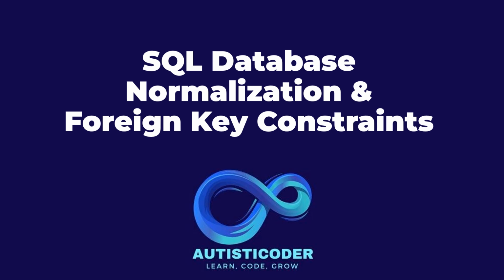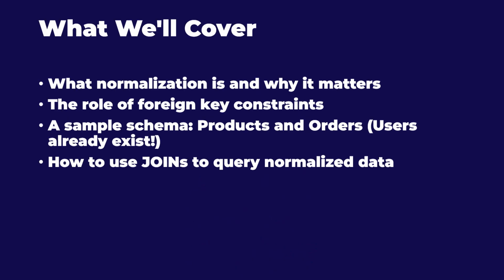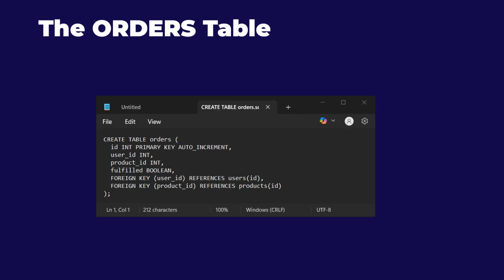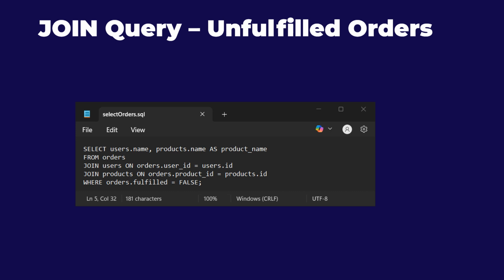SQL Database Normalization & Foreign Key Constraints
🗃️ **Want to build smarter, more reliable databases?**
In this tutorial, we break down **SQL normalization** and **foreign key constraints** using a real-world example with users, products, and orders.

- Why database normalization matters for scalability and clarity
- How to define `FOREIGN KEY` constraints in SQL
- How to connect related tables with proper schema design
- How to query normalized data using `JOIN`
- A sample use case: Getting a list of users and their unfulfilled orders

💬 We build on a preexisting `users` table and add two new tables (`products` and `orders`) to demonstrate how structured relational design keeps your data clean and meaningful.